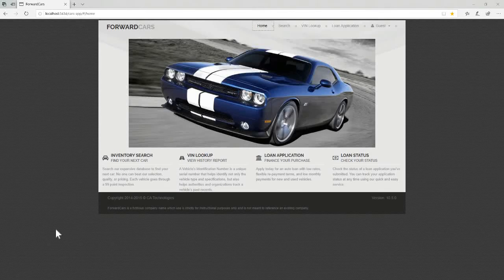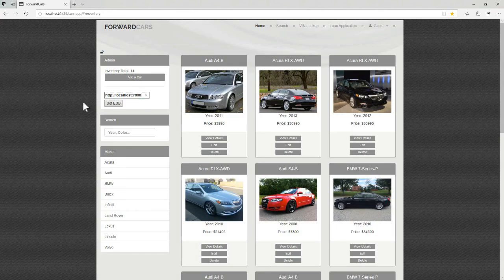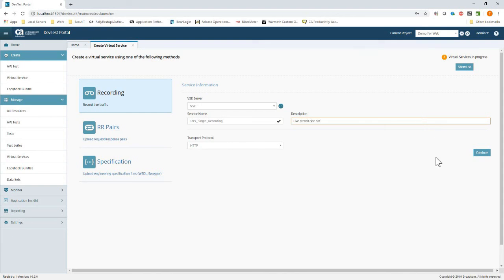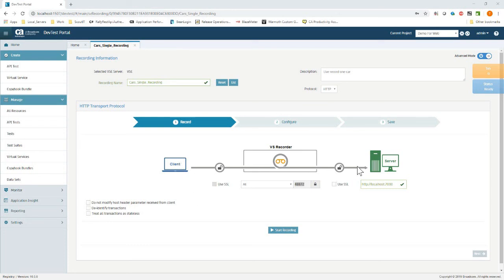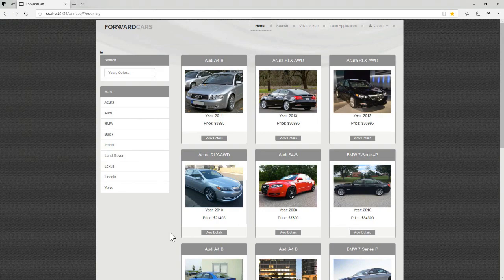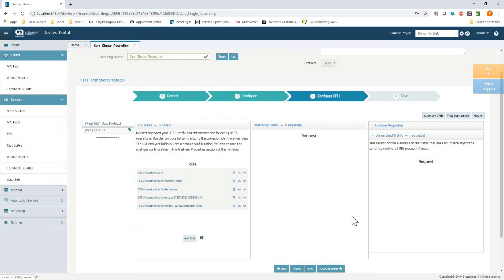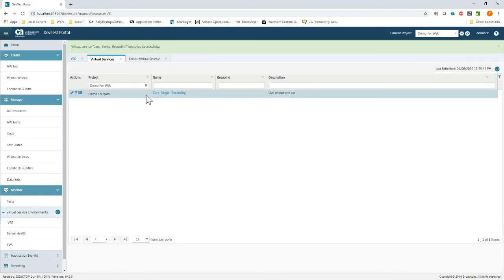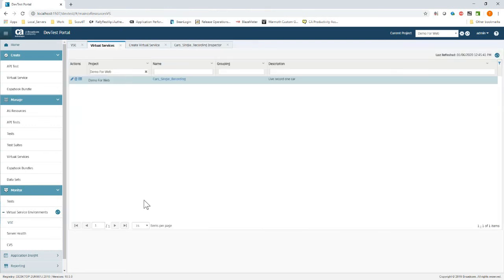Service Virtualization Create and Deploy One Recording